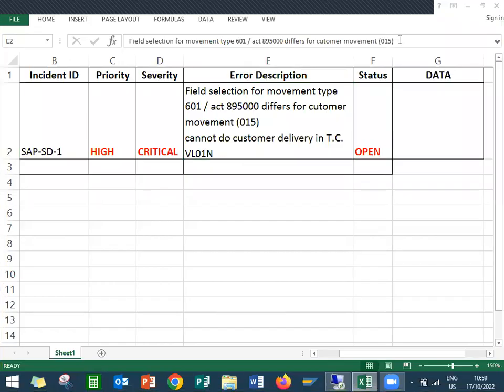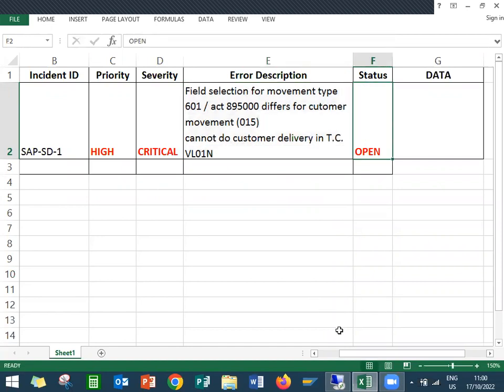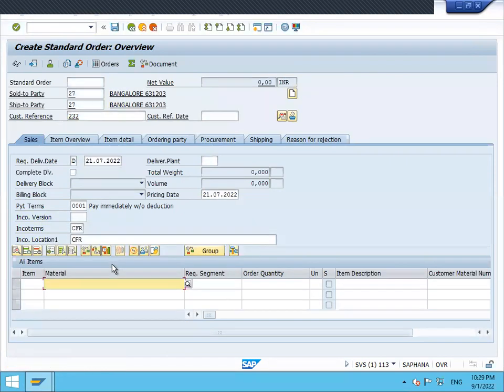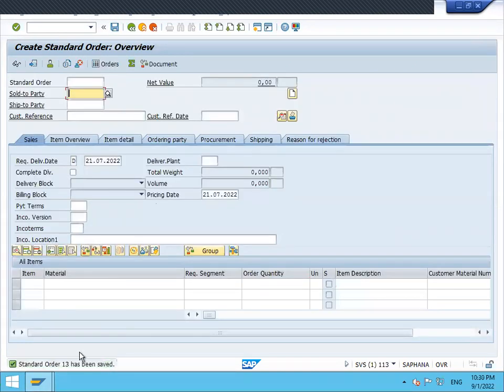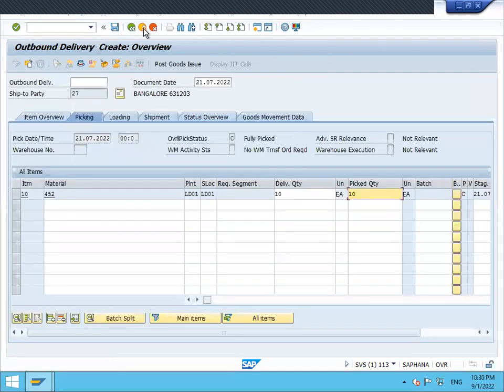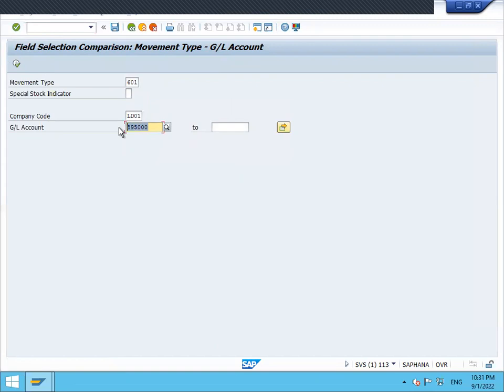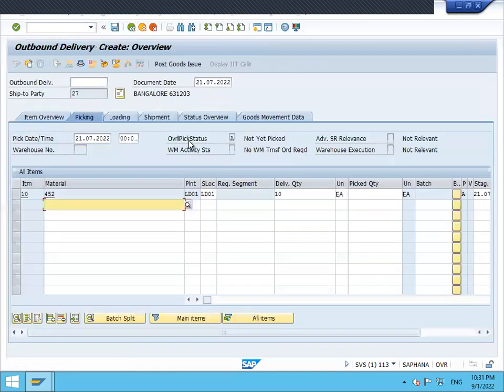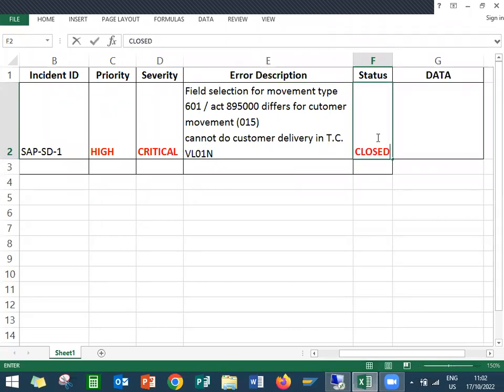Support Tickets SAP SD | Error in Account determination | sap support ticketing tools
Support Tickets SAP SD
Error in Account determination
Account determination error